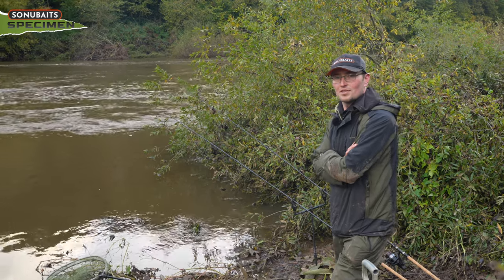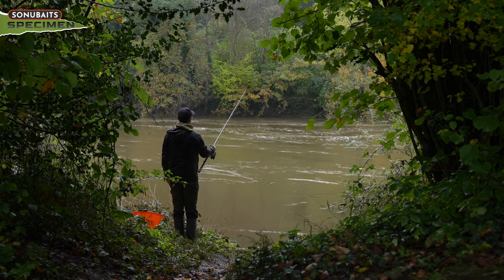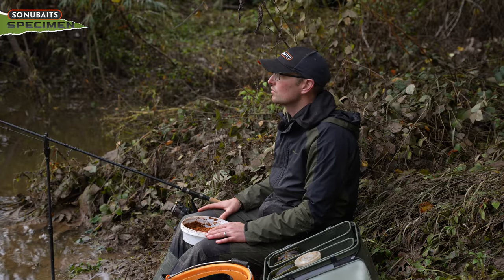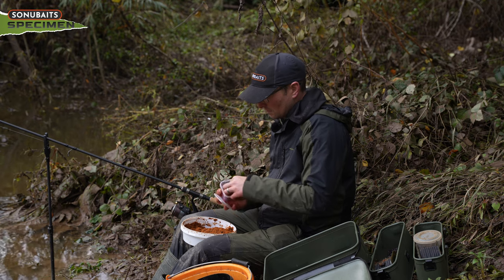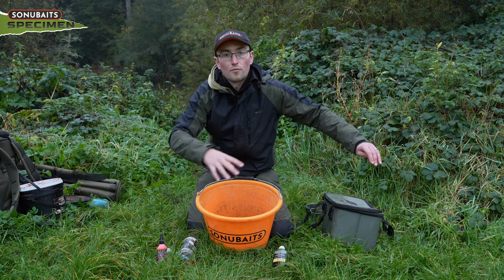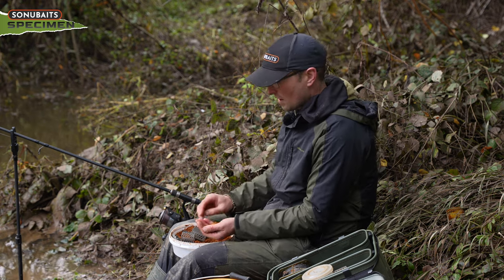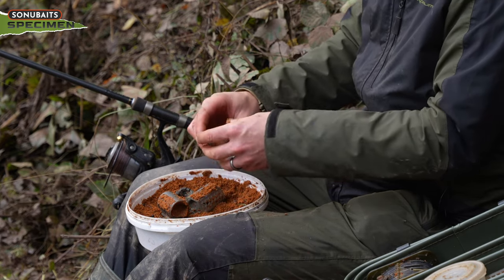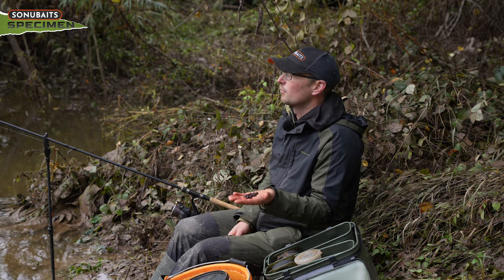Floodwater Barbel Tips! | Harry Pardoe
Sonubaits specialist star Harry Pardoe heads to the banks of the Middle River Severn to reveal some fantastic tips for targeting barbel on a flooded river.